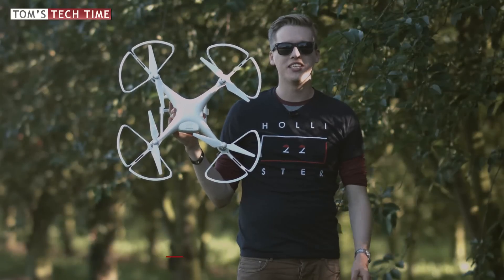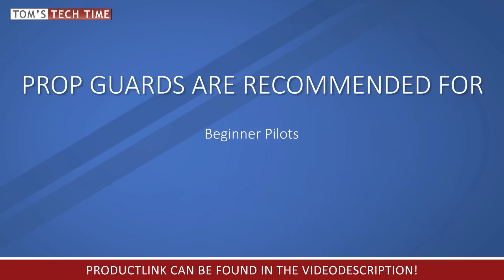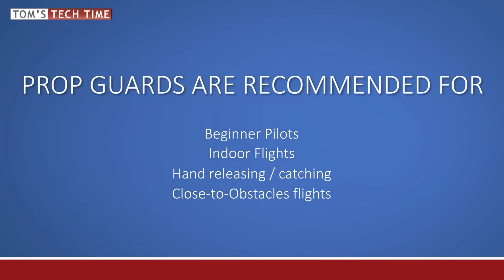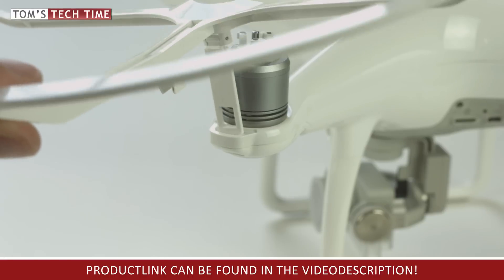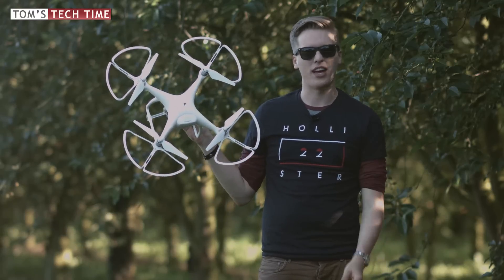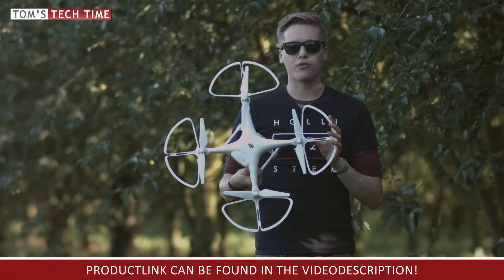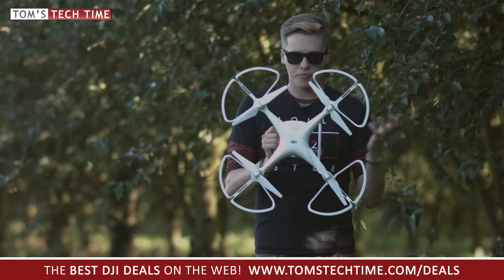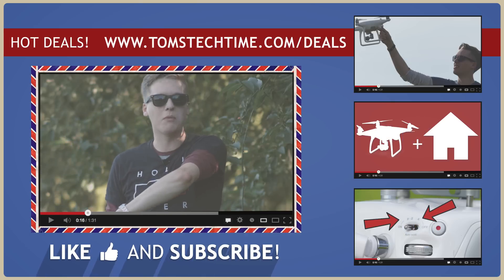Prop Guards DJI Phantom 4 | Hands-on Review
Let's take the DJI Phantom 4 Prop Guards to the test! What are they good for? Should you purchase them? And finally: can they protect your Phantom well?